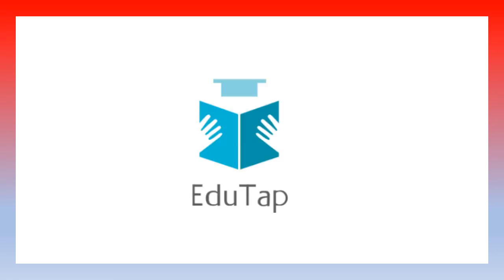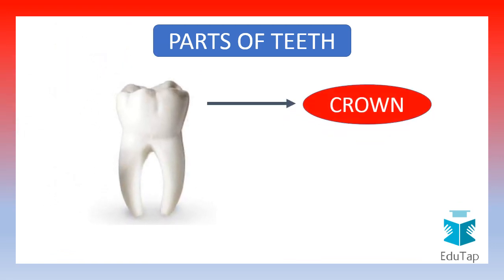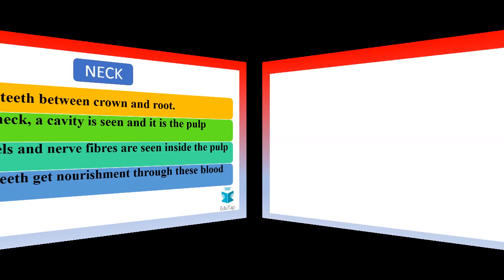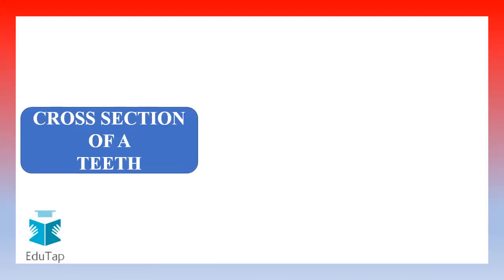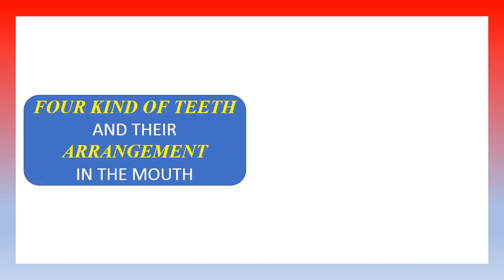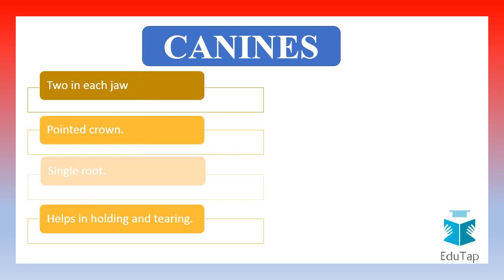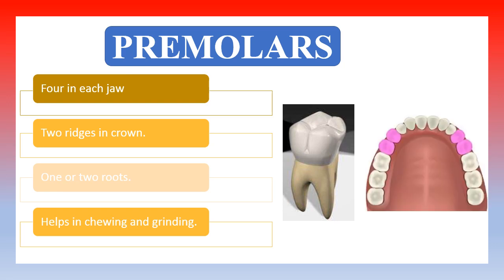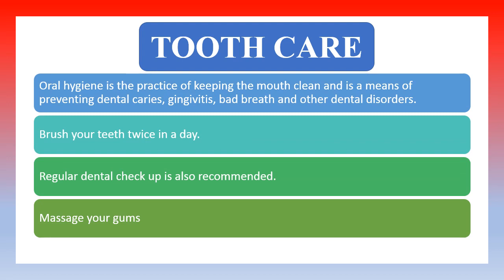TEETH Explained|Science for CTET and State TET Exam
In this video, we have explained  Concept of TEETH from CTET and State TET Exam point of view

"EduTap is the number one channel for preparation of CTET, KVS and other TET exams. EduTap has been providing guidance to various students over past many years and thousands of students have cleared the exam with flying colors scoring as much as 120 and 130 plus marks. We will be launching courses to prepare fro CTET 2019 in last week of Januaury 2019 or first week or February 2019. In case you want to join our courses, please fill the form below so that we can guide you about our courses